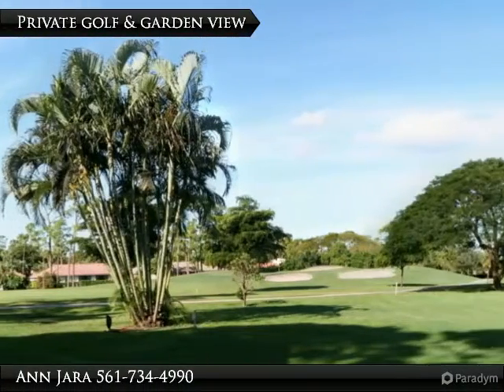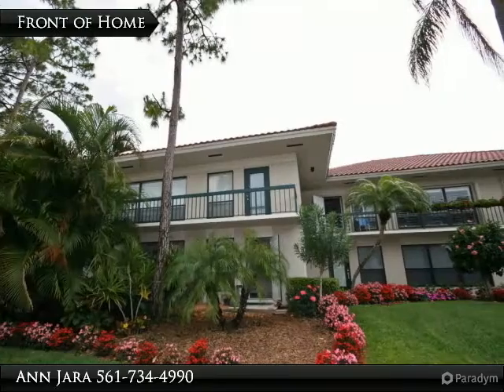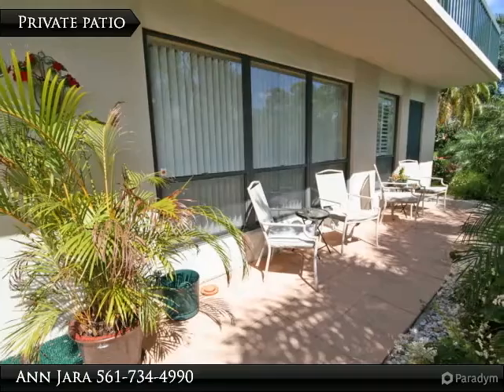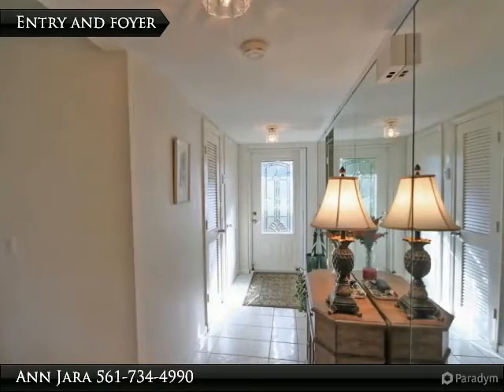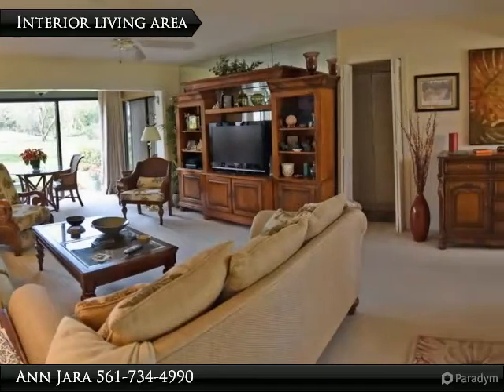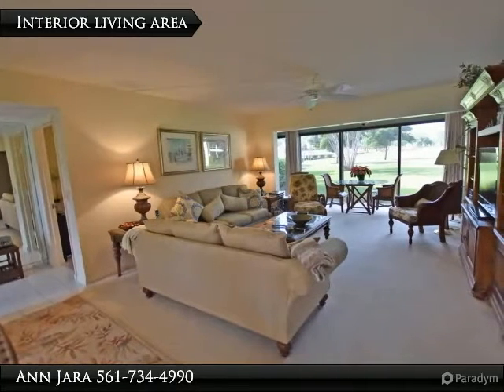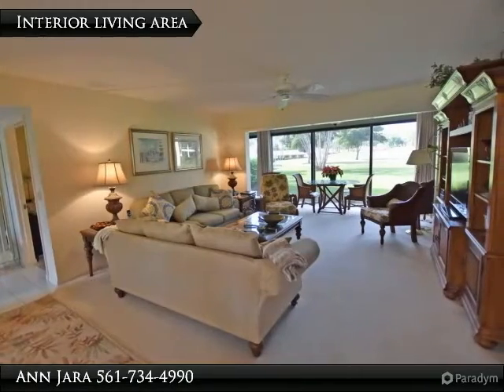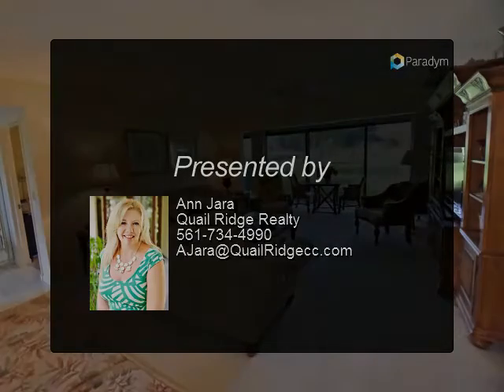4094A Quail Ridge Drive N.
4094A Quail Ridge Drive N.

Desirable golf course residence in the welcoming Osprey area of Quail Ridge. Enjoy the terrific evening view with garden lighting. Neutral carpeting flows throughout interior living area and bedrooms. Utility/laundry room located just off the rear living space. The kitchen is light and bright with white cabinets, new granite counter top and stainless appliances. The kitchen ceiling has been raised and recessed lighting added. Spacious master bedroom with large walk-in closet, sliding door to rear living area. Master bath has white higher vanity, marble sink and counter top. Guest bedroom is being used as a den also has sliding doors to real living area and boasts two wall closets and dressing area with access to guest bath, providing your guest with plenty of privacy. Tremendous value.Mandatory membership. Quail Ridge is a private, member-owned community and club. All residents are members of Quail Ridge Country Club and have a choice of either a golf or a social/tennis membership.

Presented By:
Ann Jara, Quail Ridge Realty